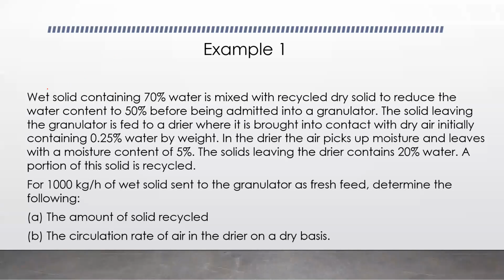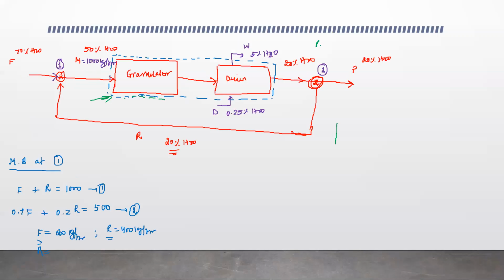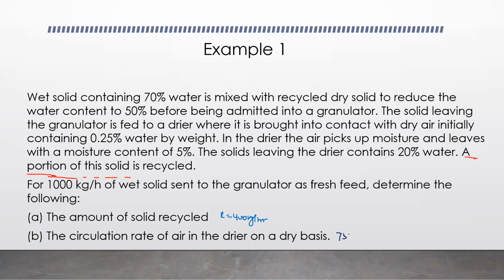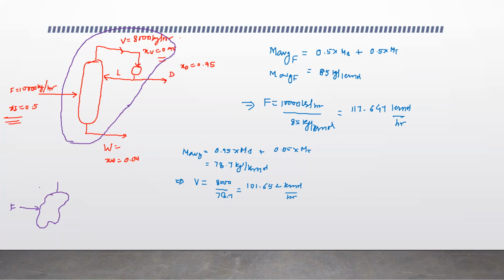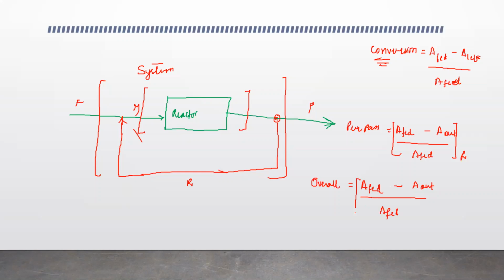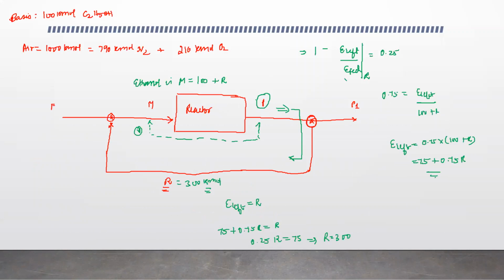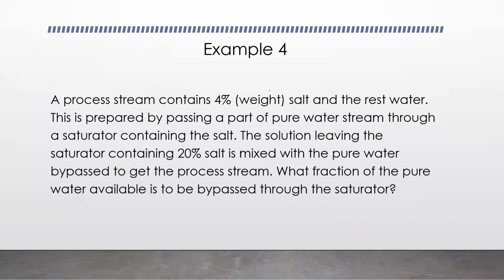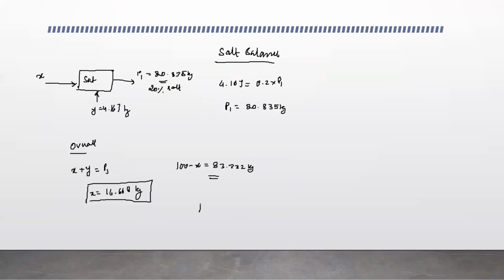Lecture-13: Recycle and Bypass Problems